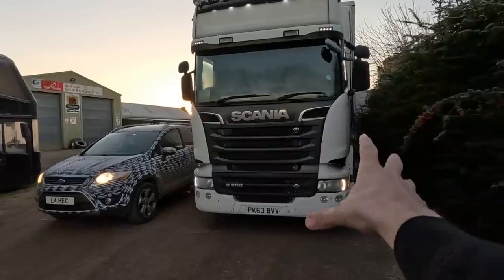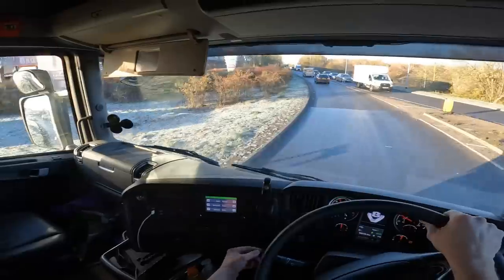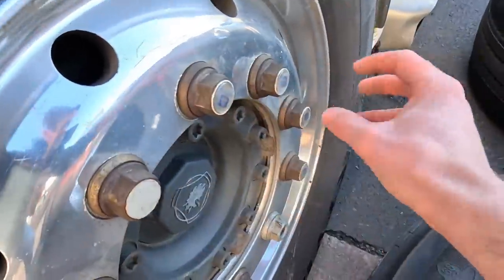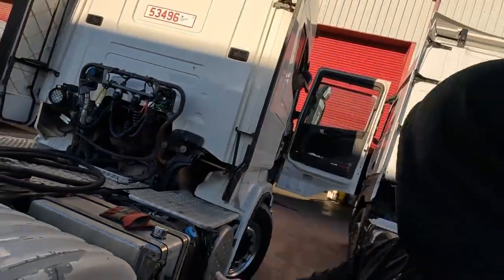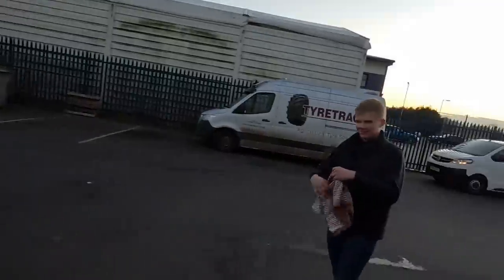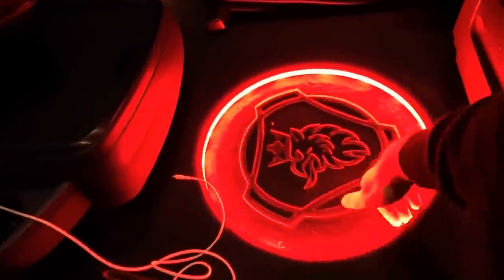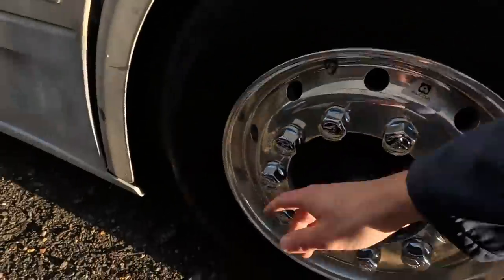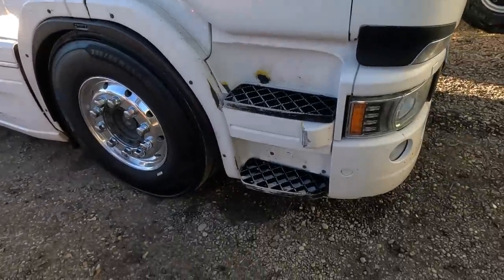These NEW Wheels TRANSFORM My Scania V8 | 1 OF 100 Silver Griffin | Ep4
Trucker Tim
WISBECH
PE14 4FQ